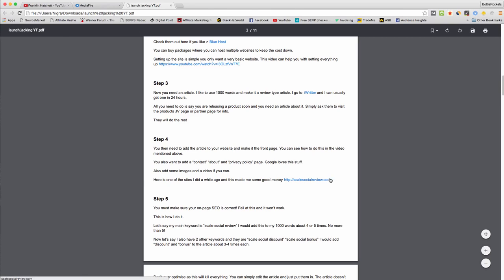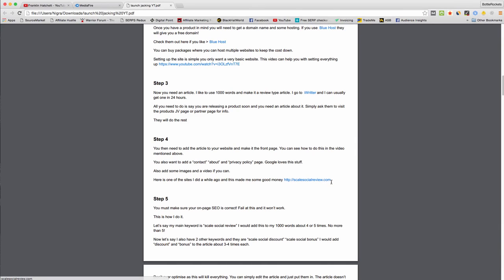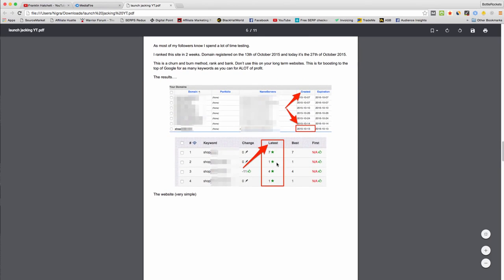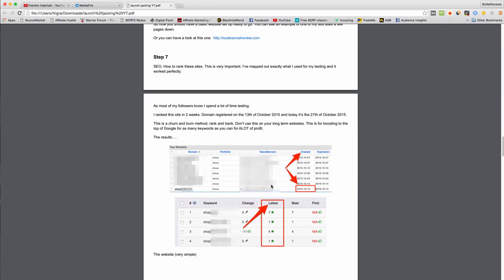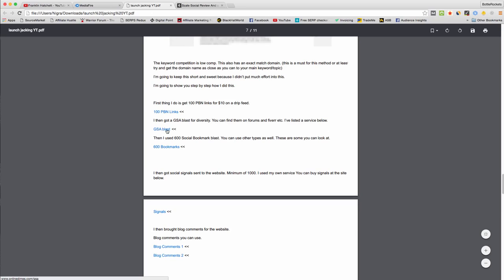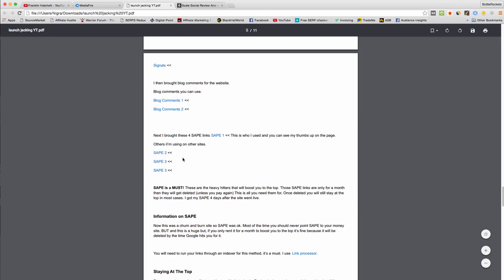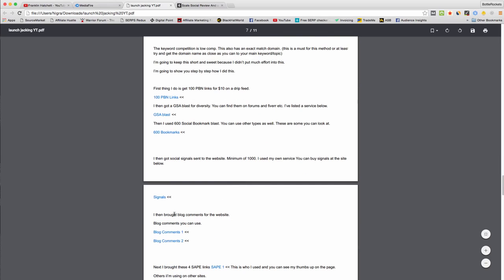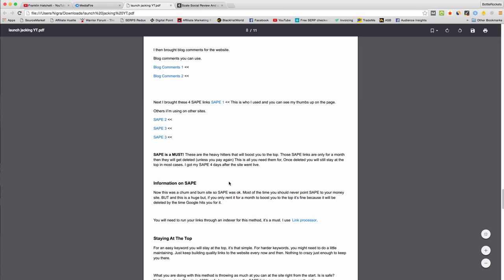How I'm Making Money Online With A Side Project eBook